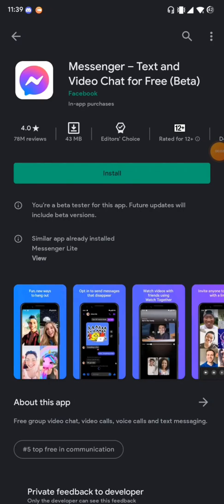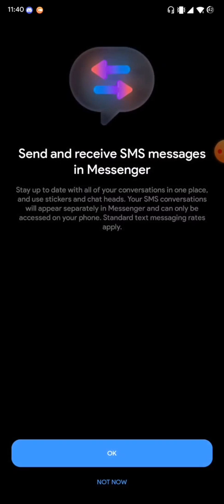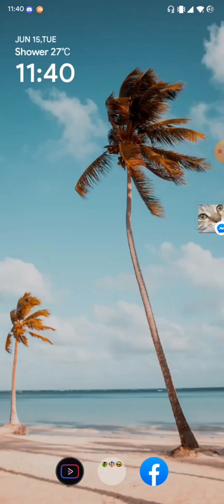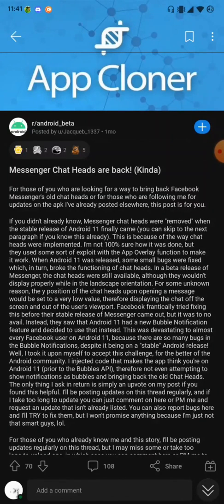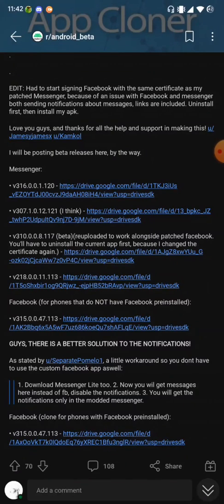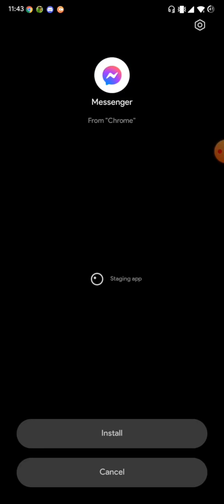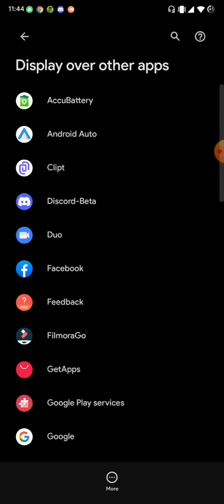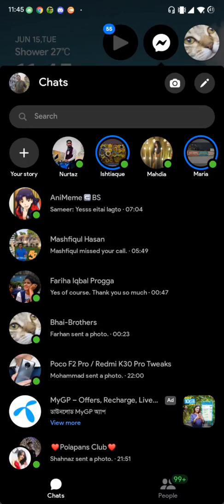Solve Facebook Messenger chathead problem! | Android 11 Bubble Issue | Replace messenger bubble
Tried to solve the bubble issue!